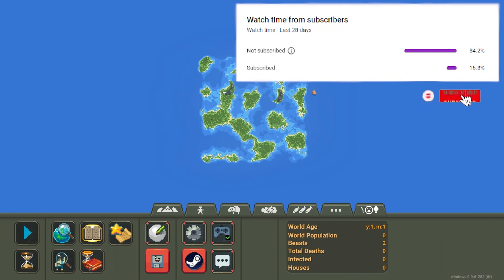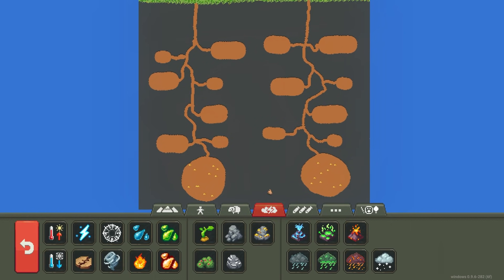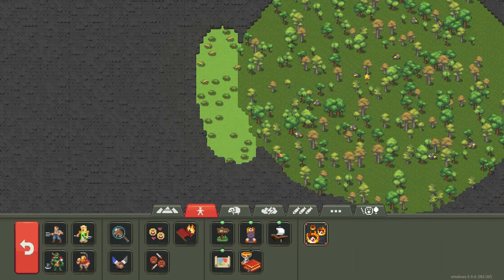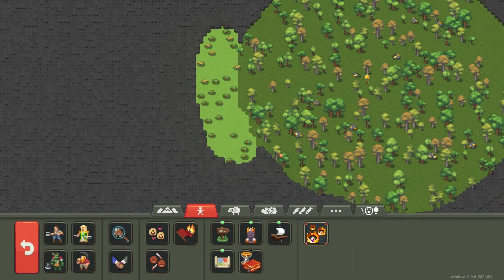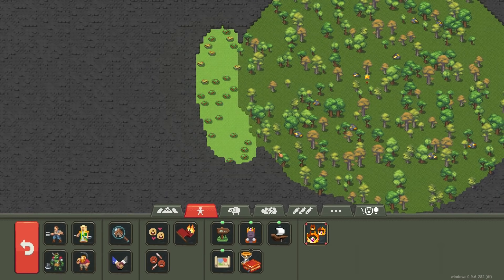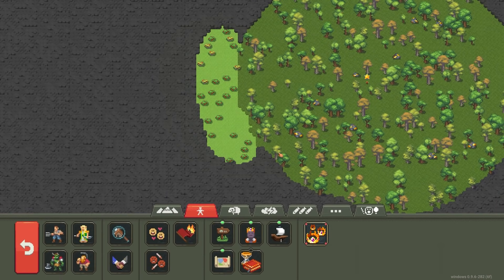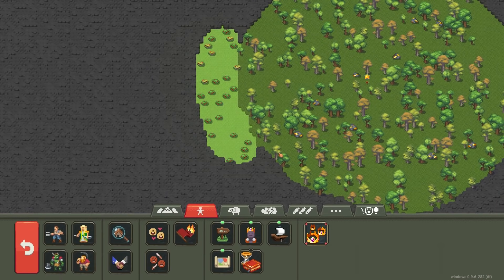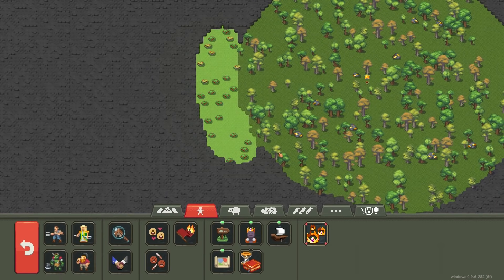I BUILT an ANT Farm in Worldbox(v0.9)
I created 2 ant colonies in one ant farm and watched them fight.

Welcome to Worldbox! World box is a simulation God game where you build up civilizations and watch them destroy each other, or you can destroy them first!"

All mods I use can be found on the official Worldbox discord.

All of them are in the Mods Channel. If you have any questions I would recommend asking in their discord. You can ask me, but they would probably be quicker and better at explaining.

Hopefully this will help.